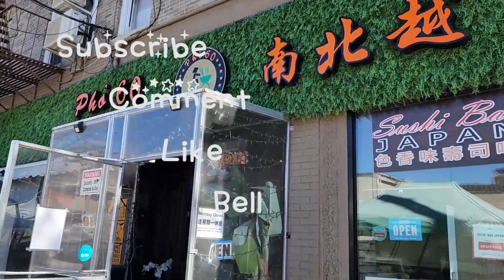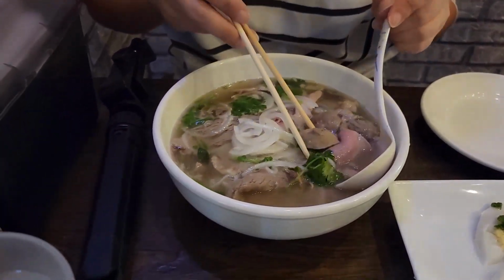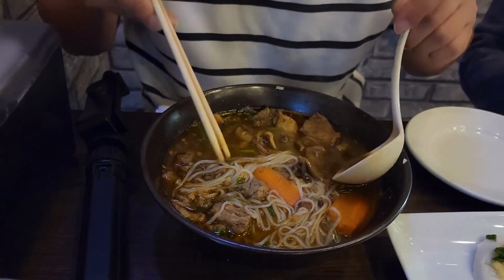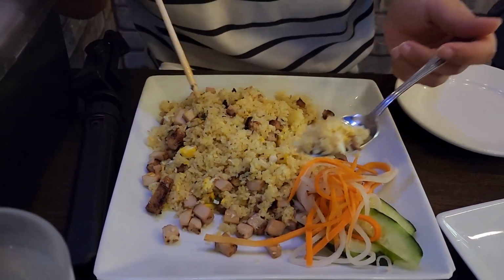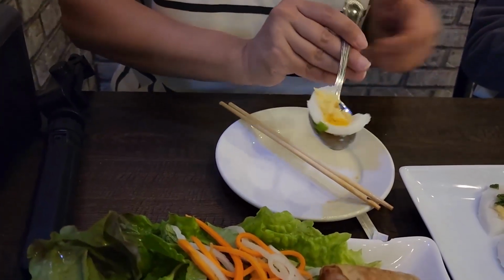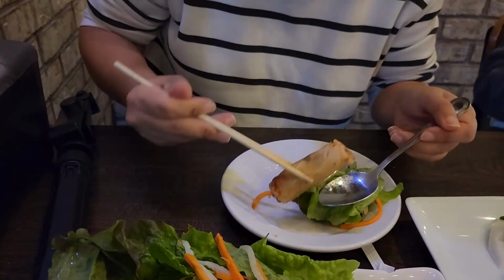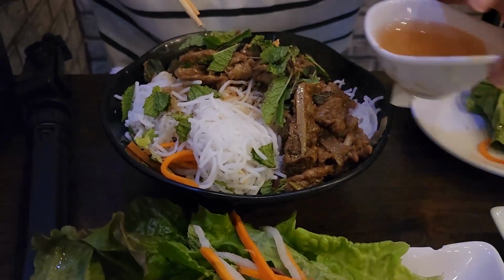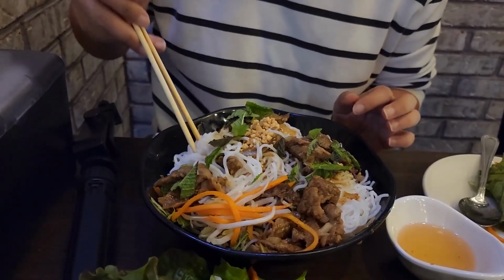BROOKLYN NY | PHO 60 | VIETNAMESE FOOD | LUNCH | DURIAN SHAKE | SPRING ROLL | RICE VERMICELLI